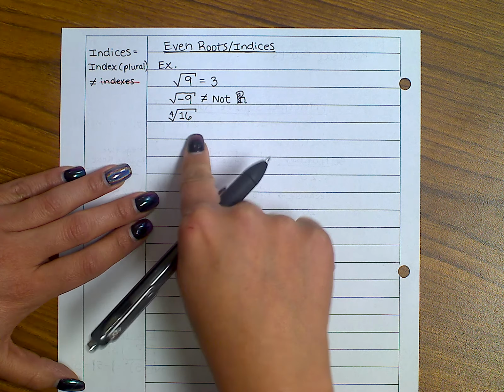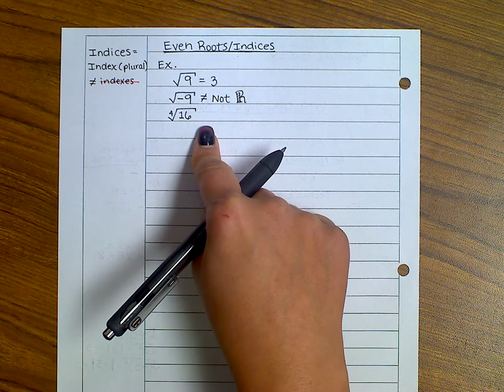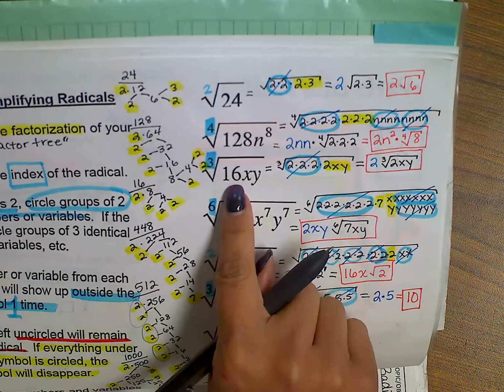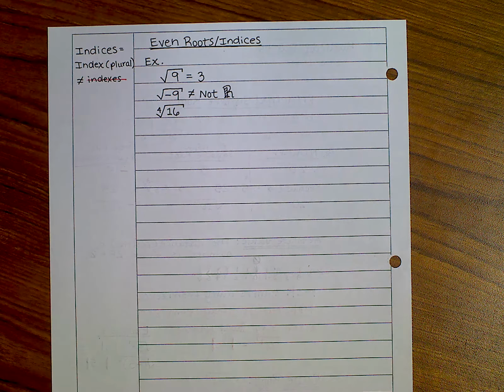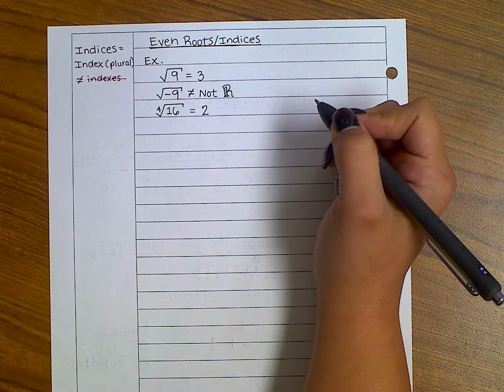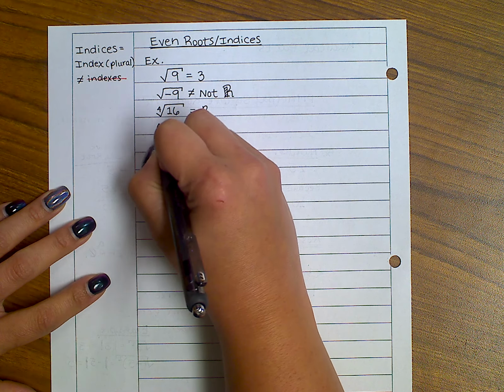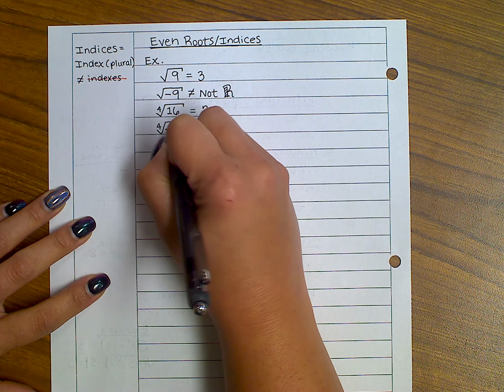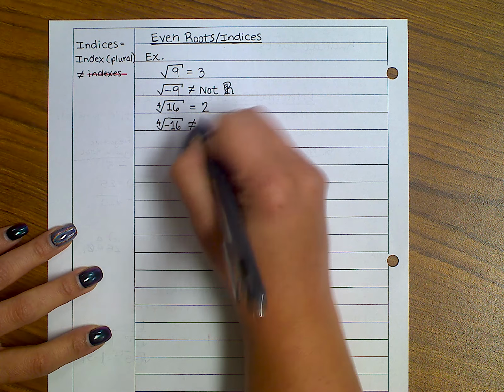CPM Pg 9 - Radical Facts_pt2